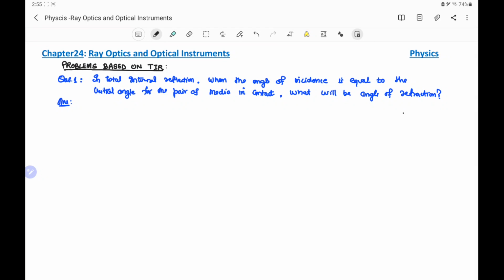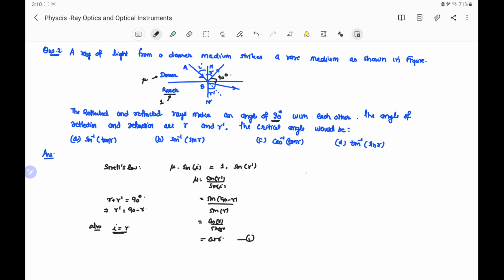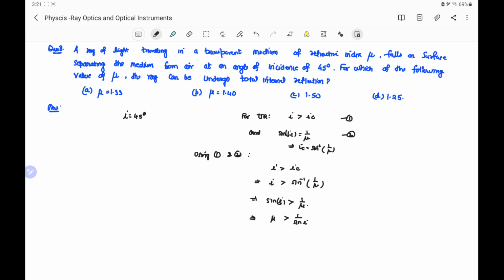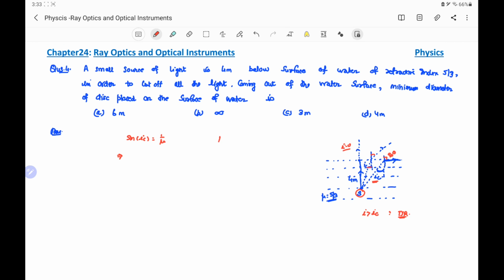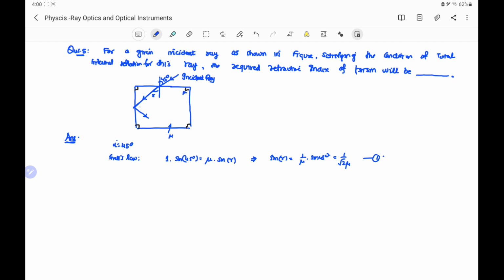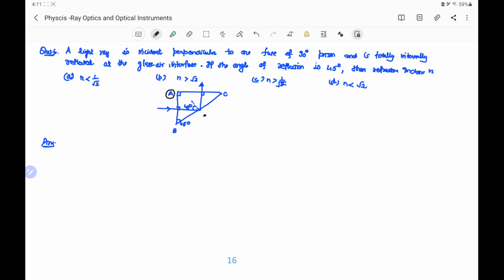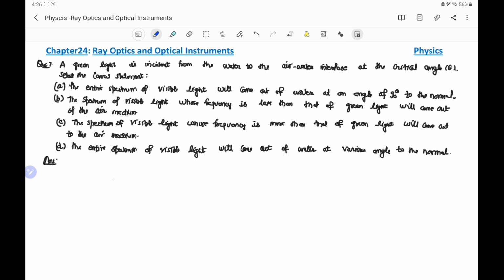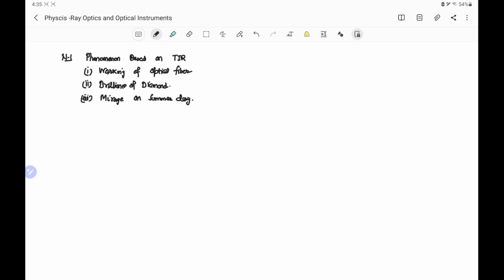Ray Optics - 14 Problems Based on T.I.R.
This video explains the following :
a) Problems based on Total Internal Reflection (TIR)
Que-1: In T.I.R., when the angle of incidence is equal to the critical angle for the pair of media in contact, what will be the angle of refraction?
Que-2: A ray of light from a denser medium strikes a rare medium as shown in the figure. The reflected and refracted rays make an angle of 900 with each other. The angle of reflection and refraction are r and 'r’'. The critical angle would be ______.
Que-3: A ray of light traveling in a transparent medium of refractive index μ, falls on a surface separating the medium from the air at an angle of incidence of 450. For which of the following value of μ the ray can undergo total internal reflection?
(a) μ = 1.33   (b) μ = 1.40  (c) μ = 1.50    (d) μ = 1.25
Que-4: A small source of light is 4 m below the surface of the water of refractive index 5/3. In order to cut off all the light, coming out of the water surface, the minimum diameter of the disc placed on the surface of the water is
Que-5: For a given incident ray as shown in figure, the condition of total internal reflection of this ray the required refractive index of prism will be __________.
Que-6: A light ray is incident perpendicular to one face of a 90° prism and is totally internally reflected at the glass-air interface. If the angle of reflection is 45°, we conclude that for the refractive index n as
Que-7: A green light is an incident from the water to the air-water interface at the critical angle (θ). Select the correct statement.
(a) The entire spectrum of visible light will come out of the water at an angle of 90° to the normal
(b)The spectrum of visible light whose frequency is less than that of green light will come out of the air medium
(c) The spectrum of visible light whose frequency is more than that of green light will come out to the air medium
(d)The entire spectrum of visible light will come out of the water at various angles to the normal